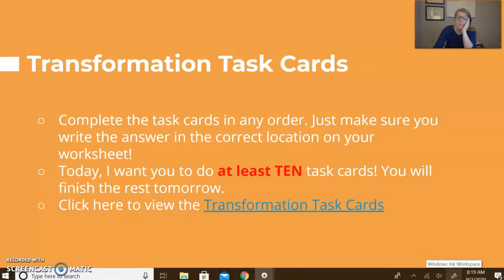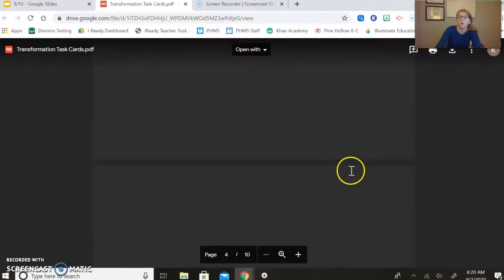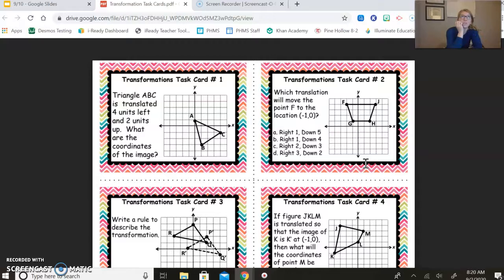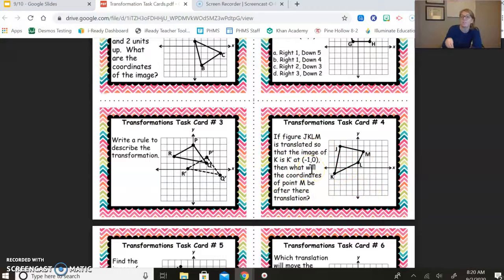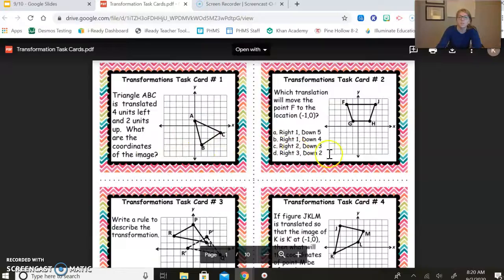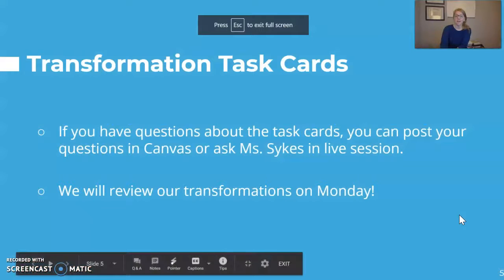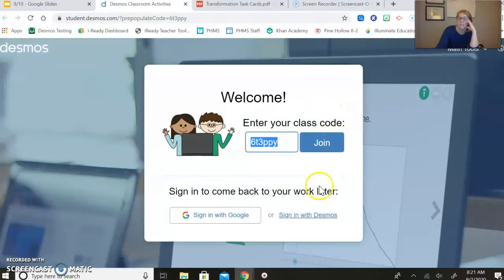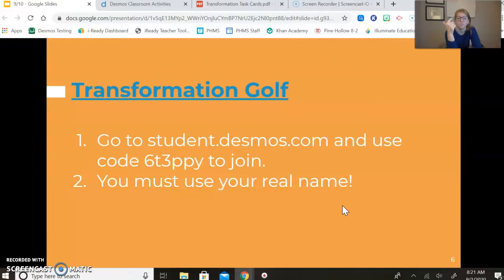Transfomrations Day 1